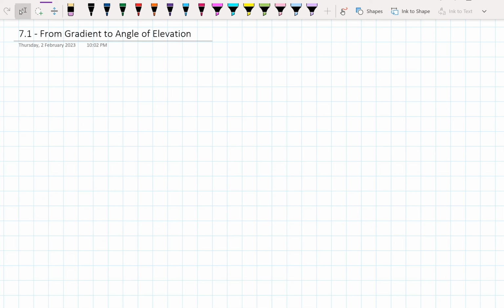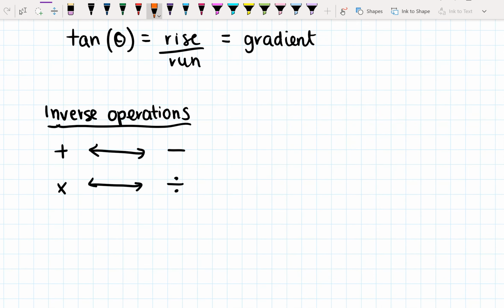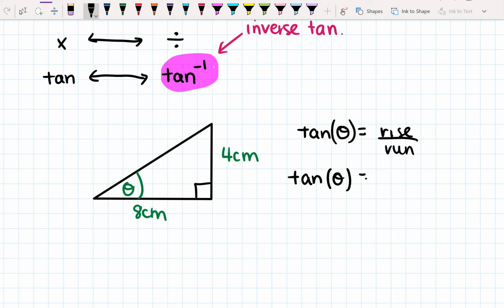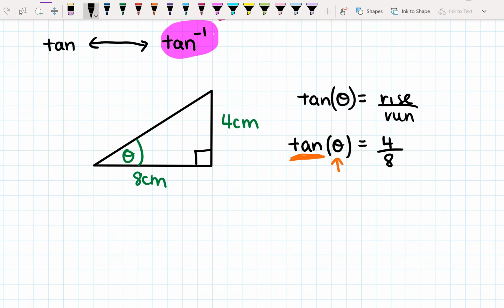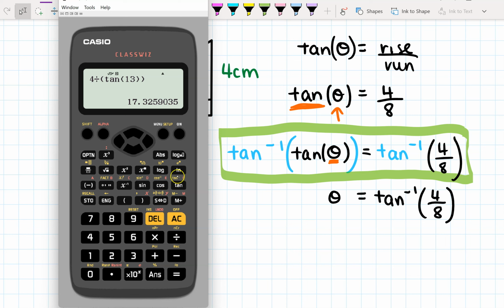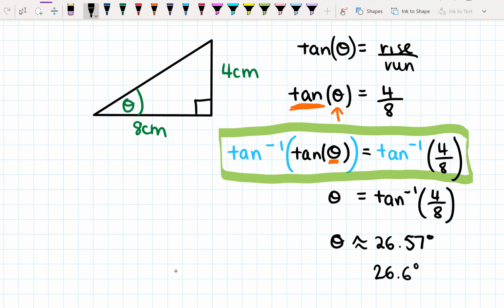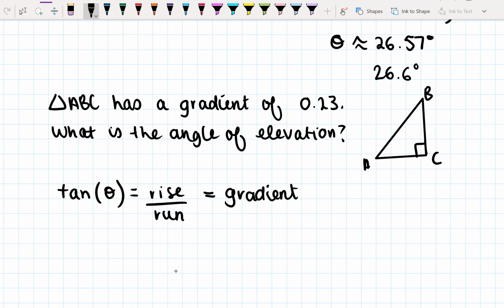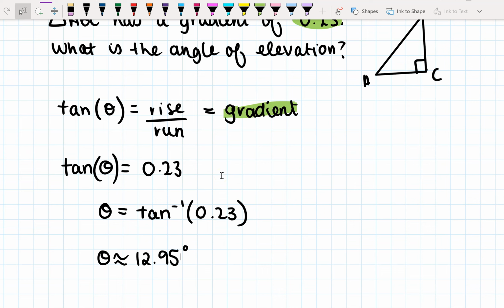vwo3 - Mathematics - Ch7 - 7.1 - From Gradient to Angle of Elevation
7.1 - From Gradient to Angle of Elevation

Hoofdstuk 7